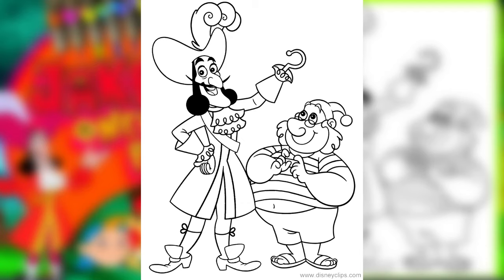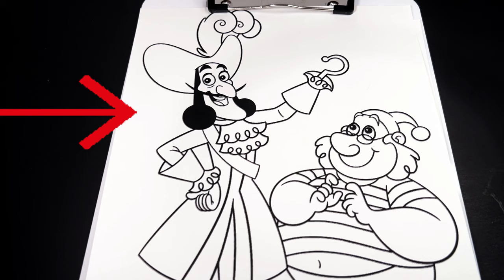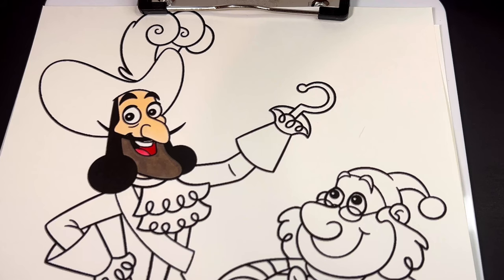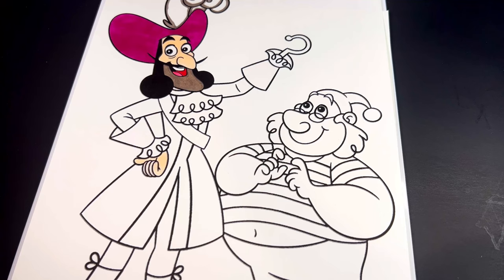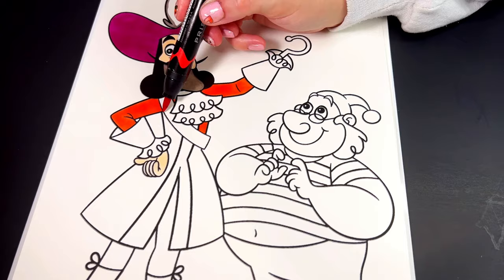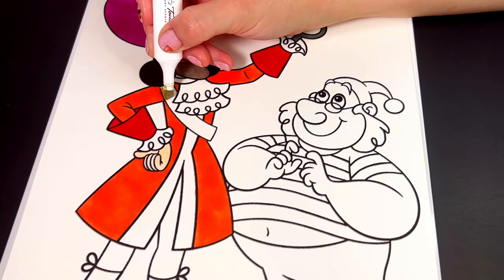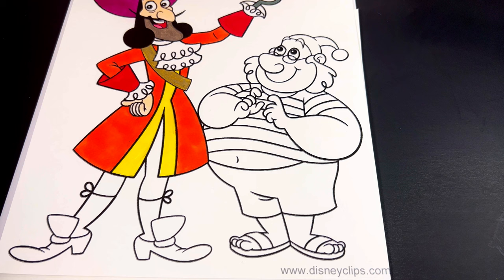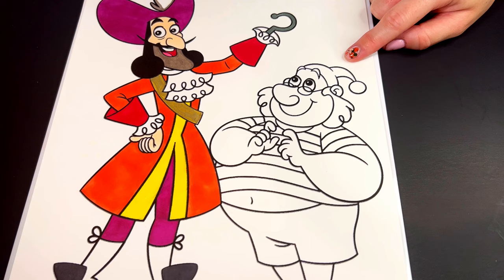Coloring Captain Hook & Mr. Smee | Disney Junior Jake and the Neverland Pirates 🏴‍☠️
Hi friends!
Today we are coloring a picture of Captain Hook & Mr. Smee from Jake & the Neverland Pirates! ☠️🏴‍☠️